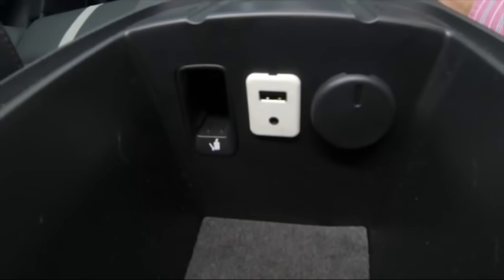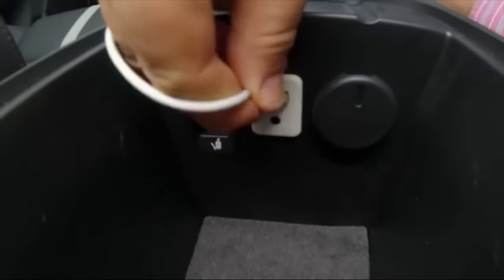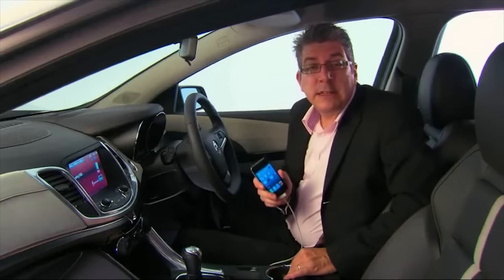How to Play Music from a Device - Pt 1 | myHolden Connect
Visit the myHolden Connect page to learn more about the amazing features your Holden has to offer

Holden - Let's go there.